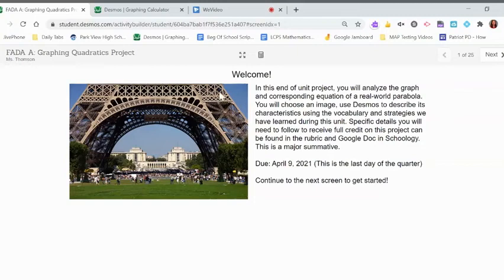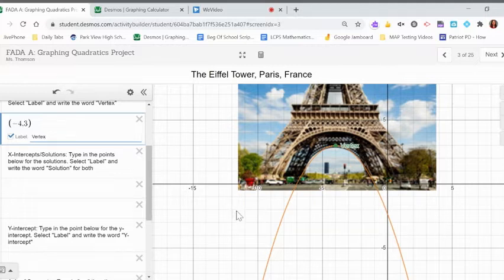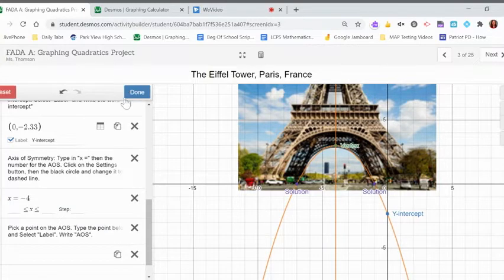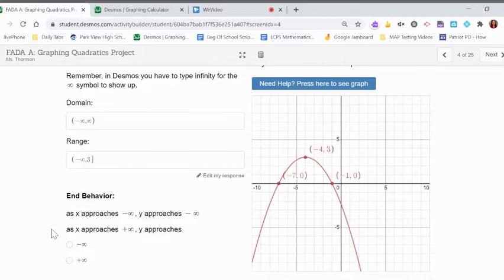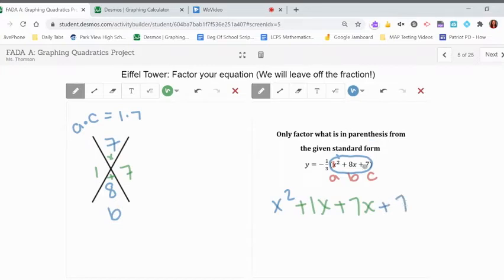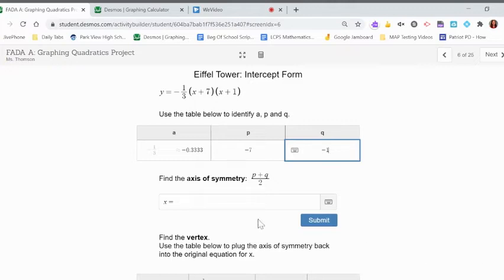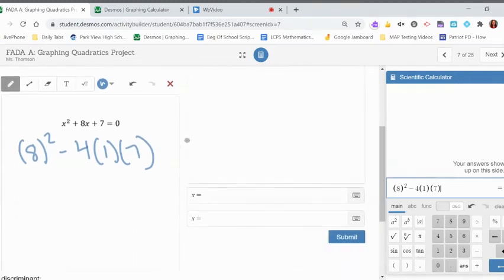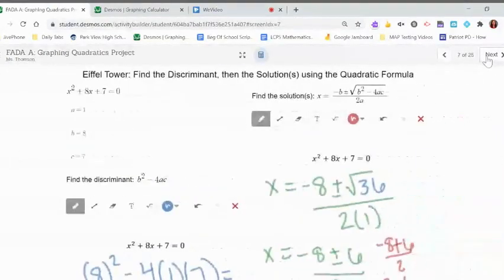Quadratic Project Example - Eiffel Tower